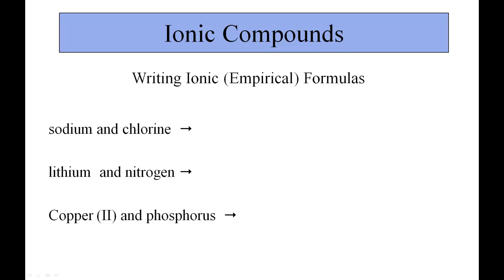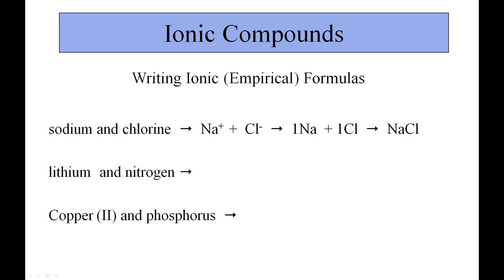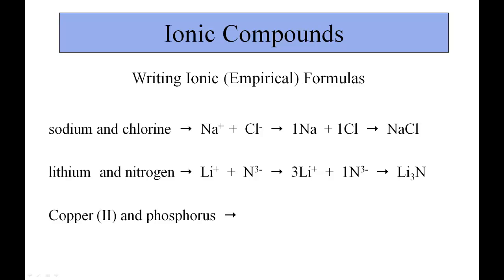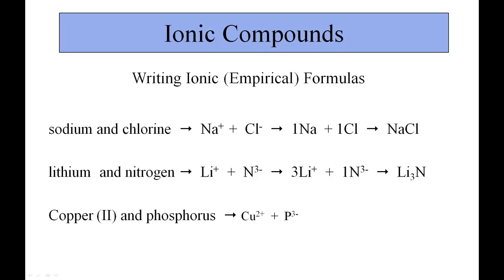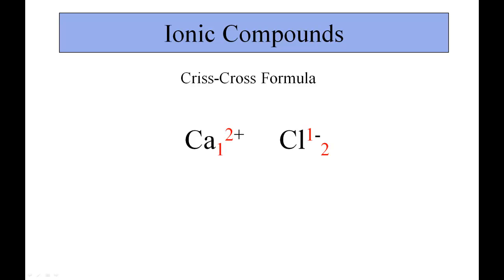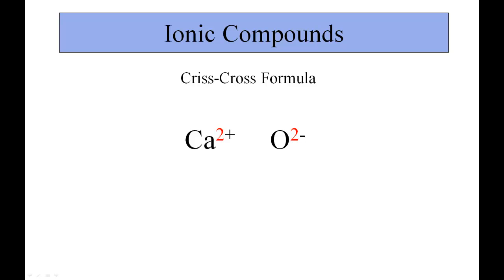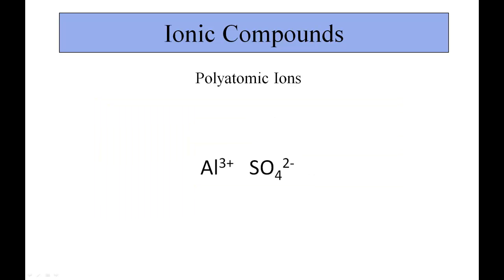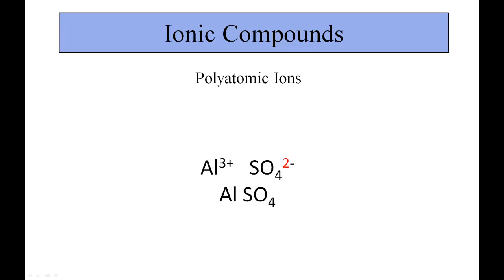19 Writing Ionic Formulas